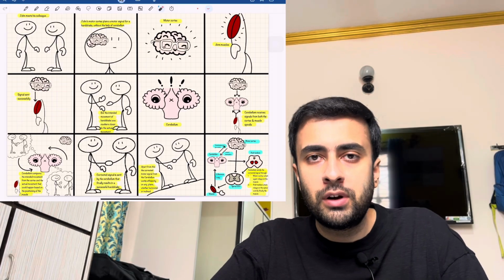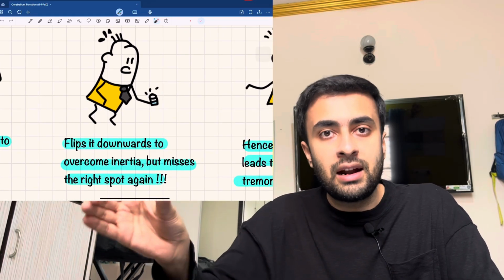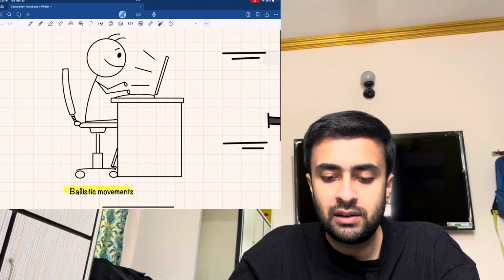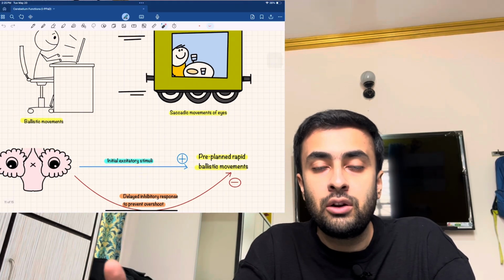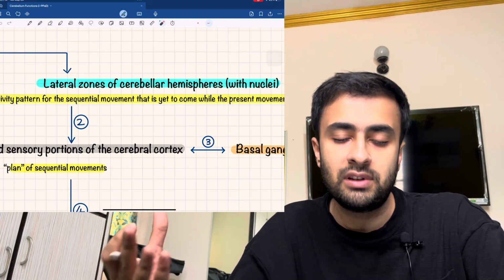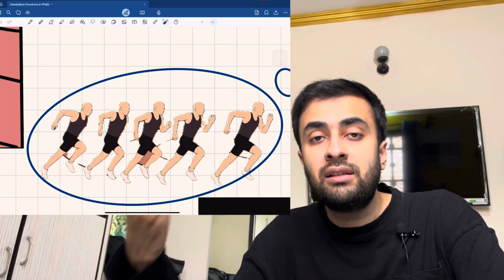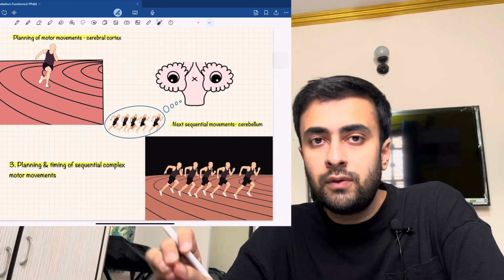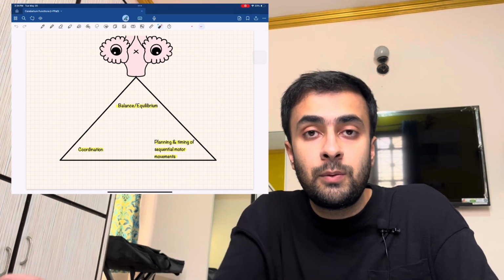Functions of the Cerebellum – Part 2 | iPPaD Lectures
Welcome back to i-Physiology Panda Doodles! 🐼
In this second part of our cerebellum series, we continue exploring the fascinating roles of the little brain — beyond just coordination.

🔍 In this video, we cover:
– How the cerebellum ensures smooth, voluntary movement without tremors
– The science behind ballistic movements and saccadic eye jumps
– How it helps plan and time complex motor sequences
– A curious peek into the extramotor predictive powers of the cerebellum — including a monke that couldn’t see the wall coming 😬🐒

With doodles, analogies, and a sprinkle of storytelling, this episode is designed to make neurophysiology more visual and less intimidating.

If you’re a medical student or physiology enthusiast looking for personalized help to understand core concepts in physiology, you’re in the right place. I offer 1:1 tutoring tailored to your level and goals.